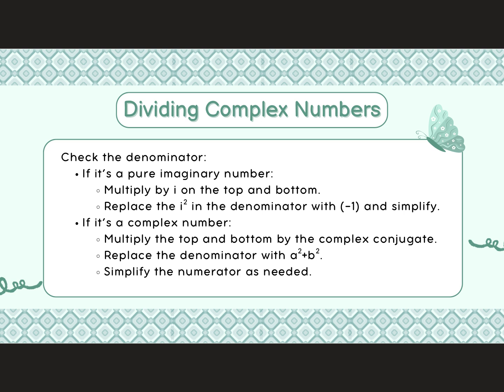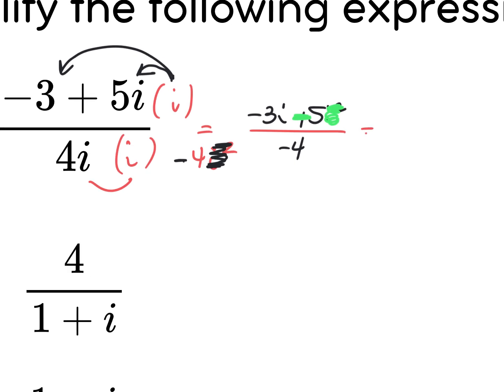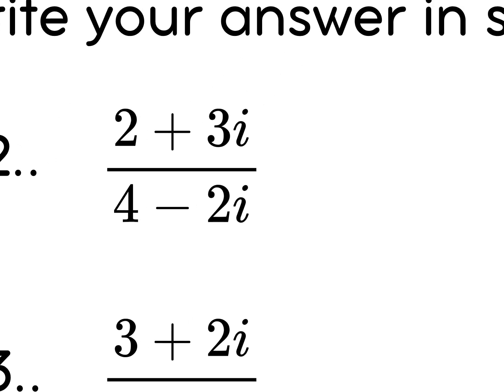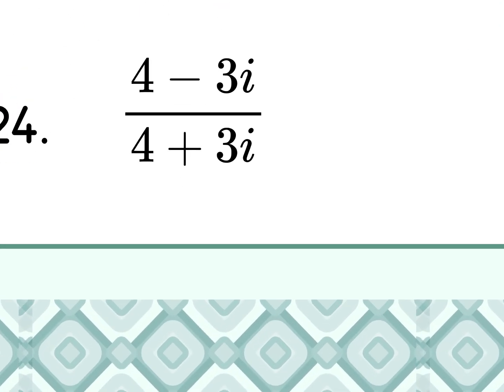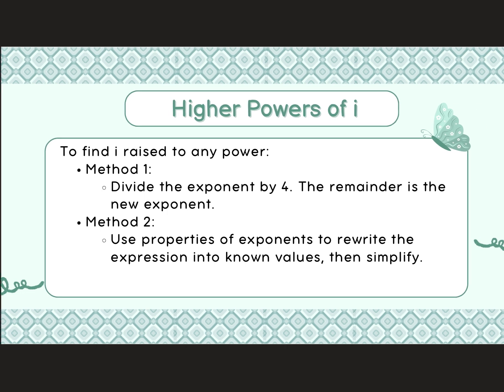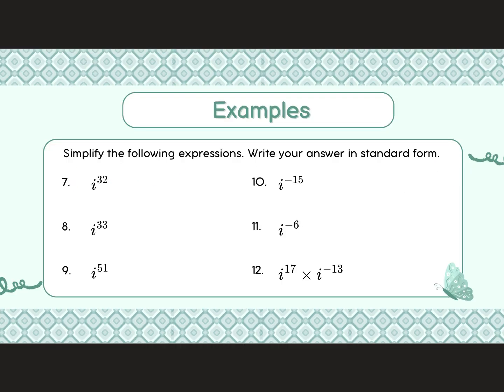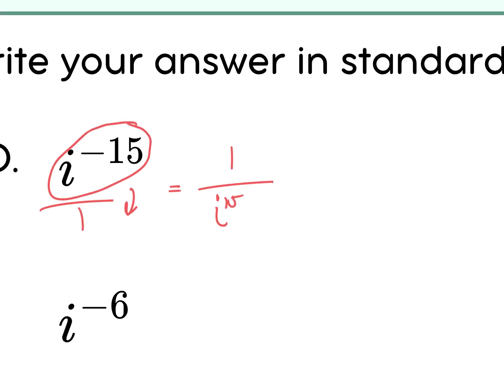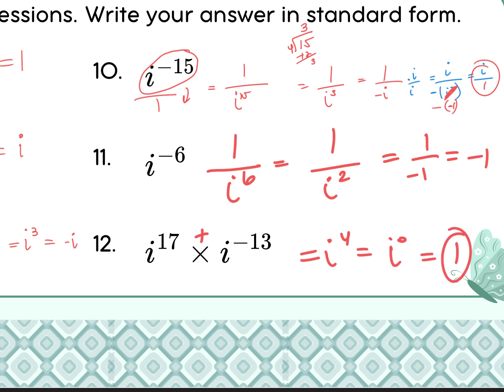10.20 Alg2 Chapter 1.5a - Complex Numbers PART 2